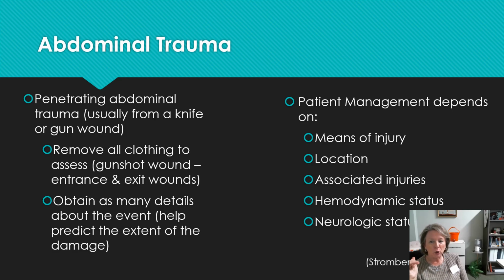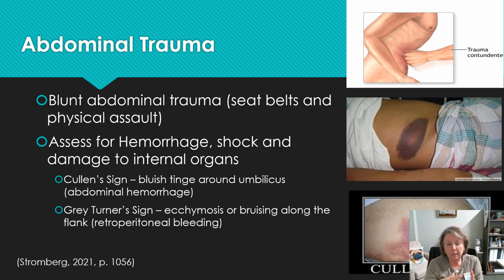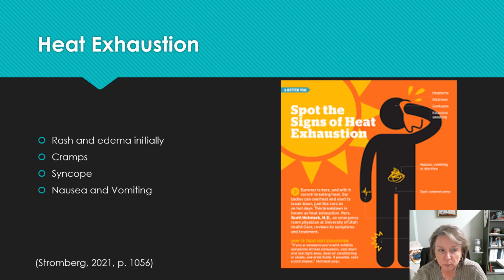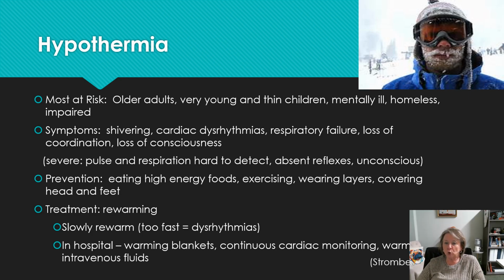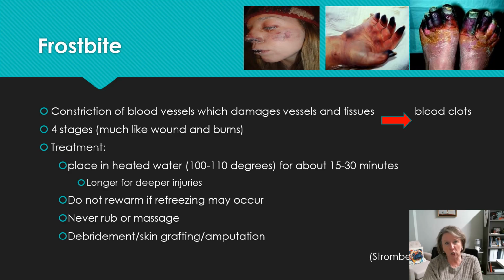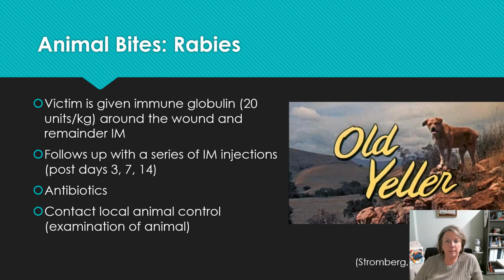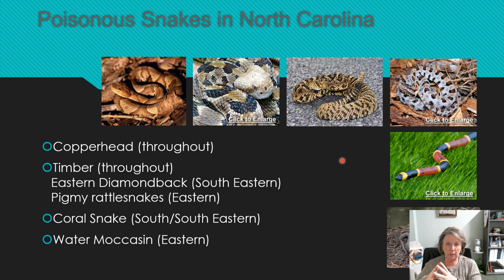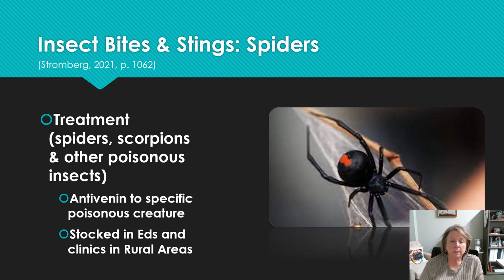Care of the Emergent Patient 2025 Video 3